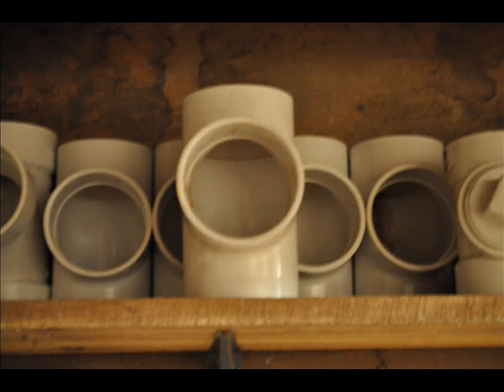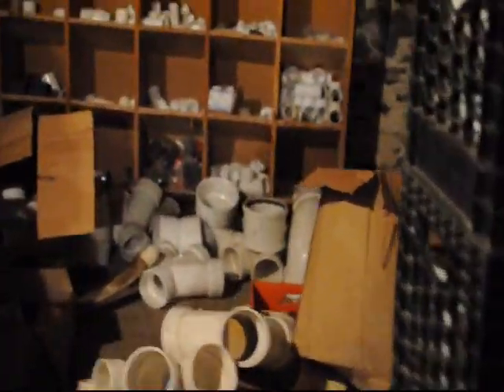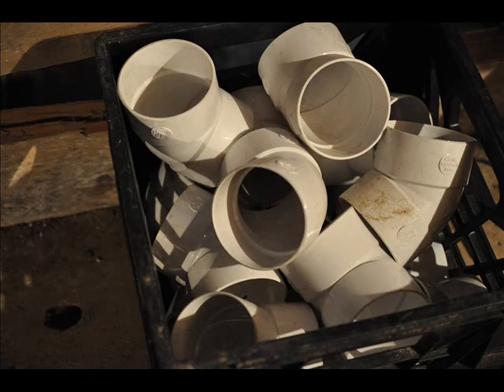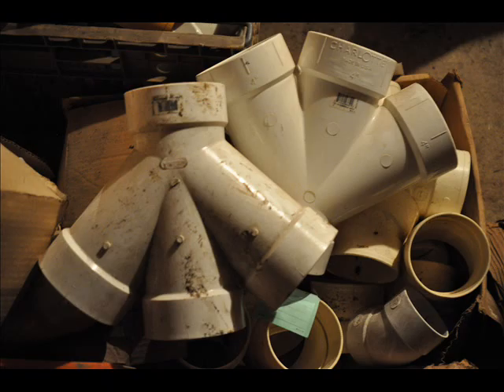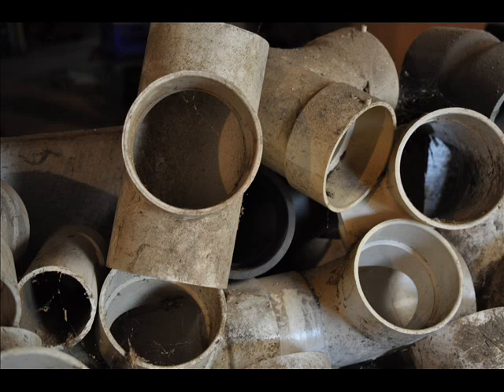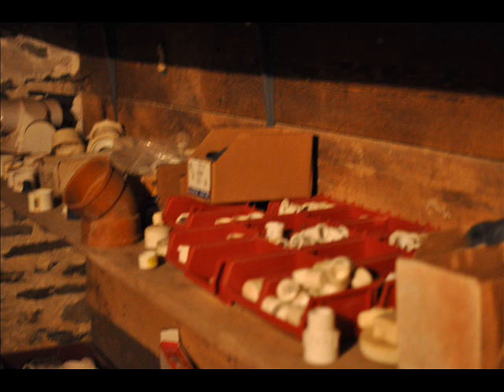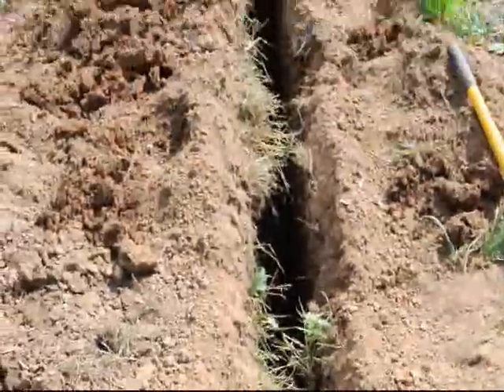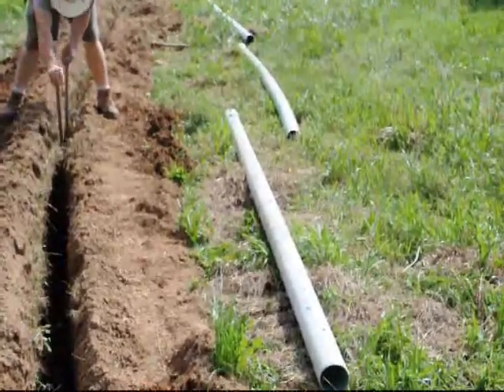There are All Kinds of Hoarders